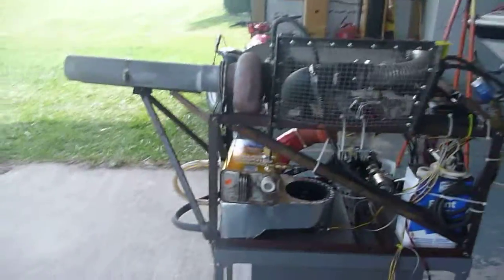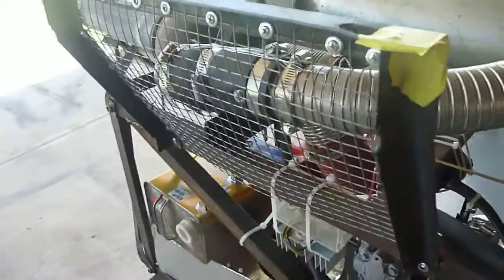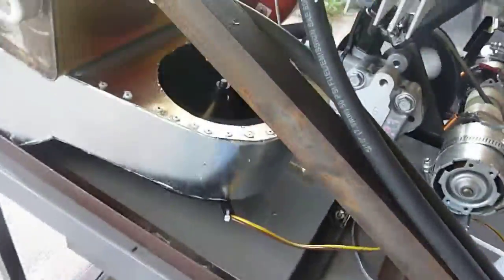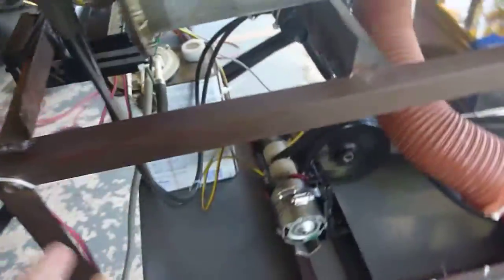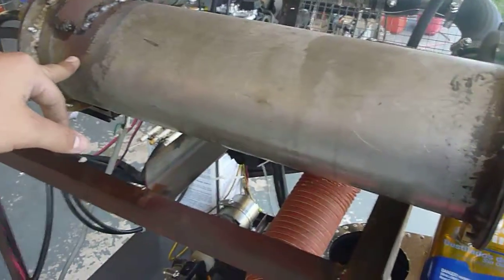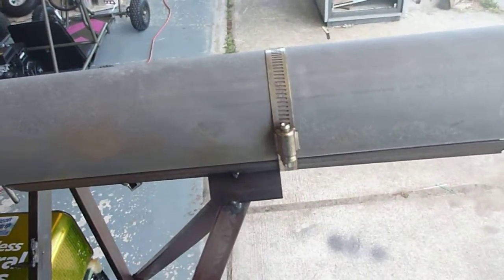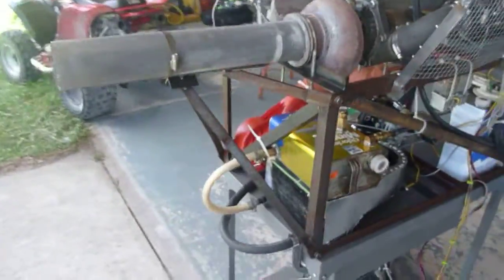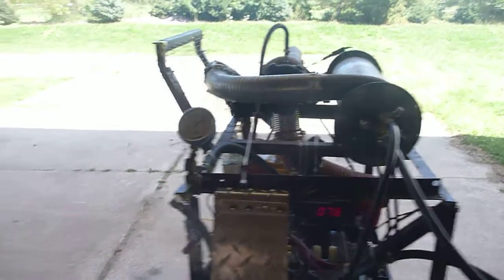My homemade turbojet engine part 1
my home made turbojet engine as of 2011